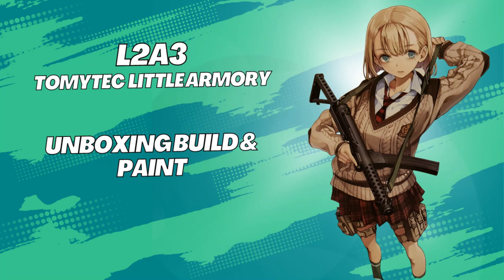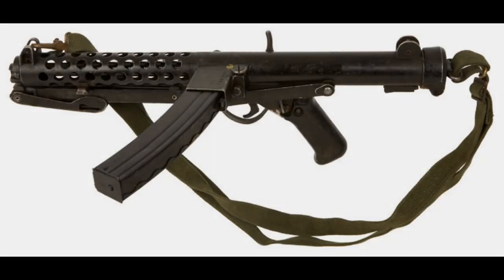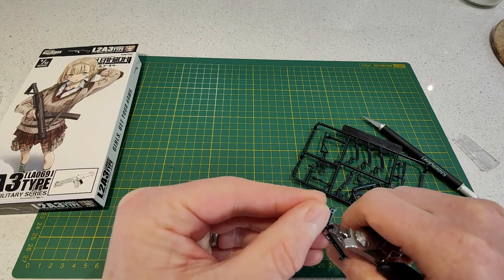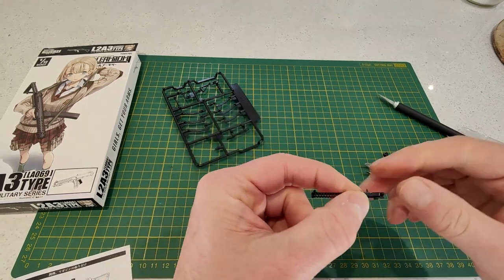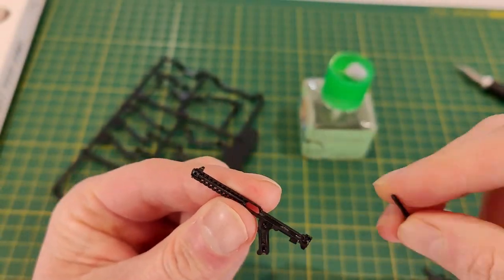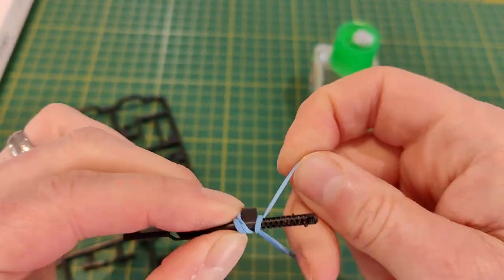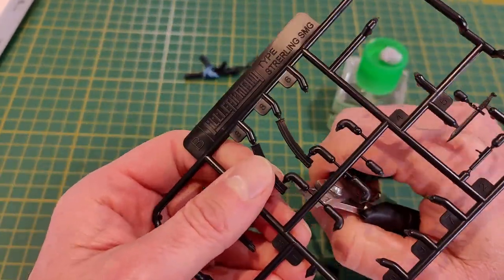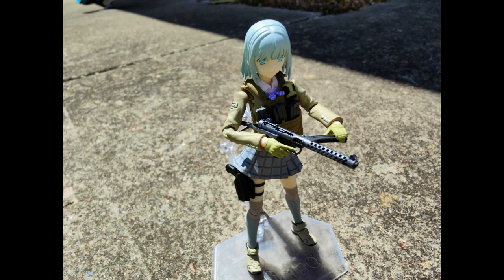Little Armory | L2A3 | Unboxing, Build & Paint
Unboxing and building theL2A3 from TomyTec's Little Armory range.